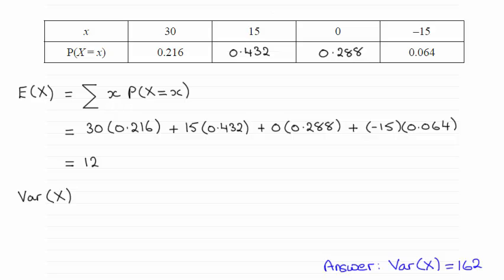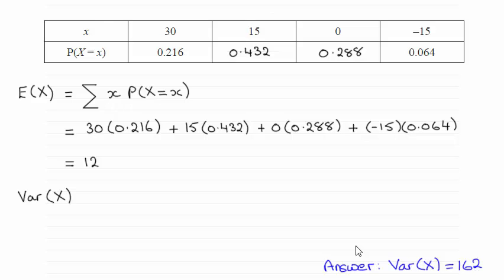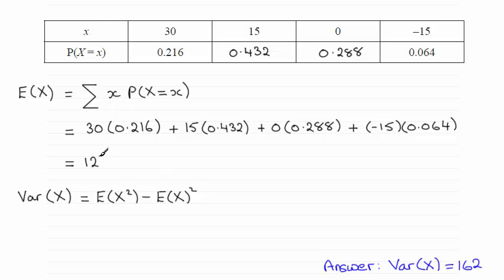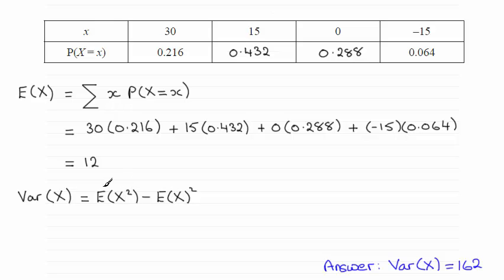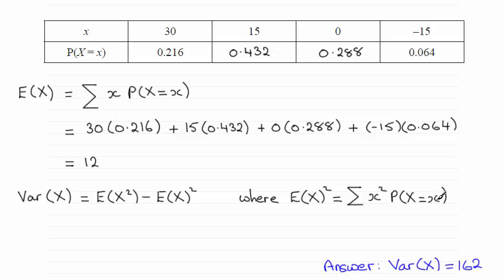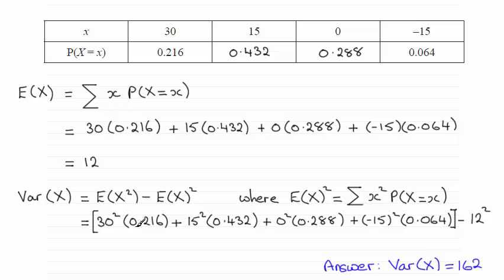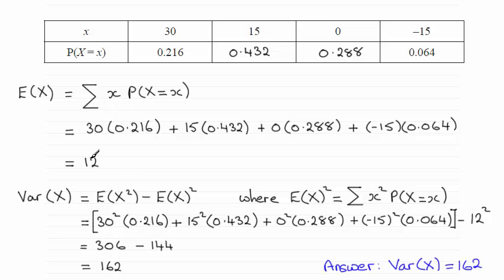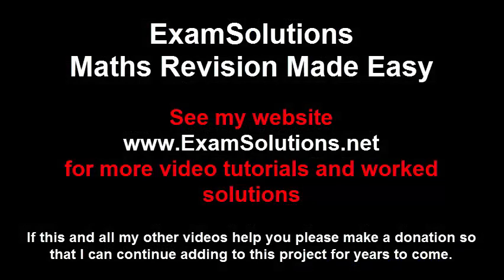Edexcel Statistics S1 June 2015 Q5(e) : ExamSolutions Maths Revision